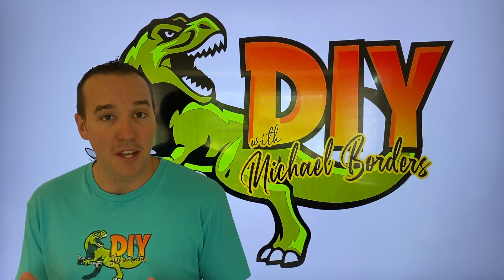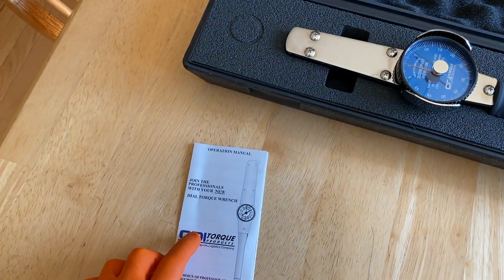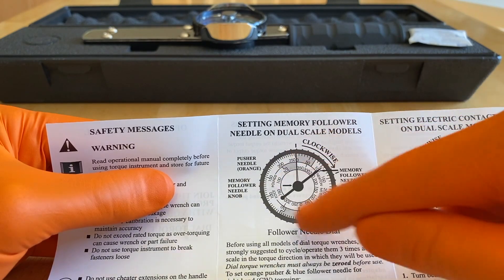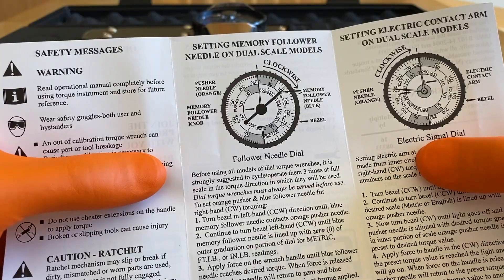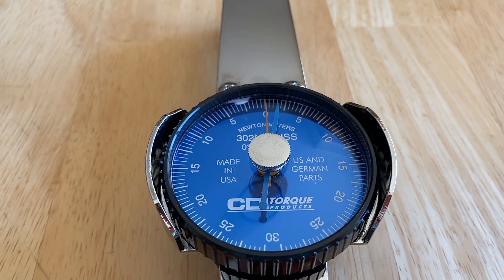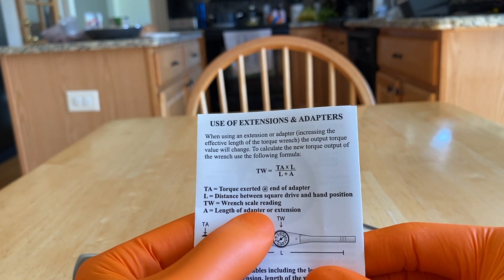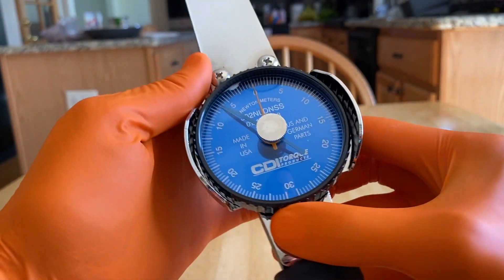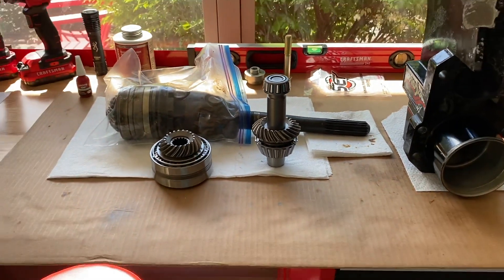CDI inch pound torque wrench tutorial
Thanks.